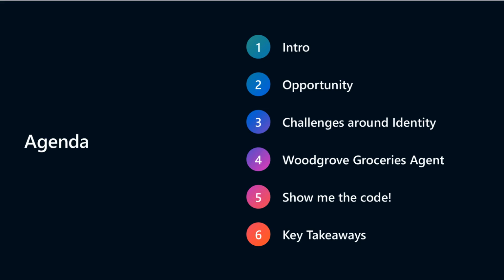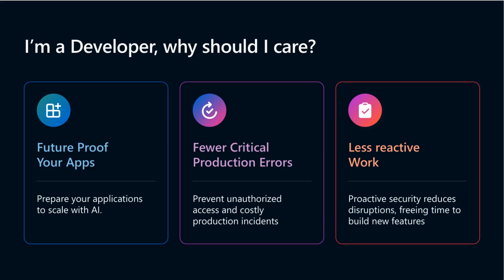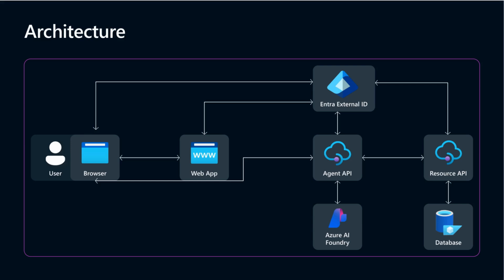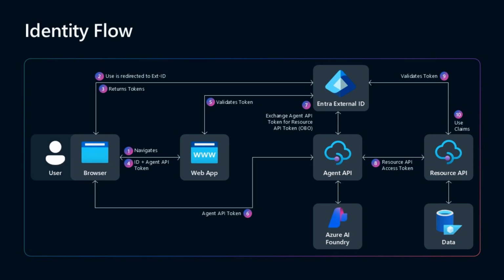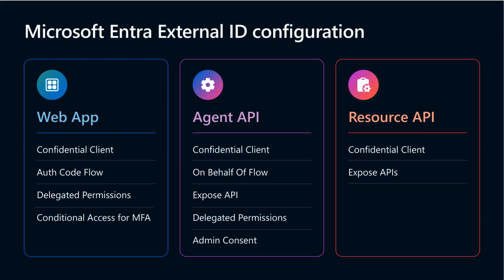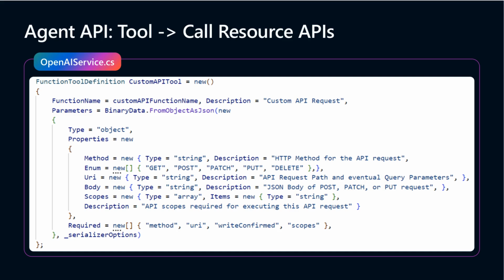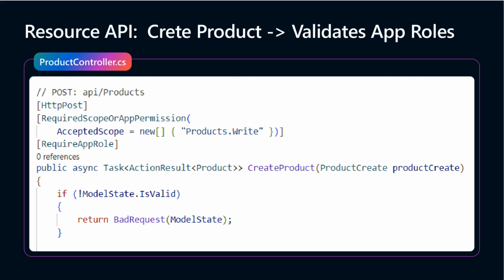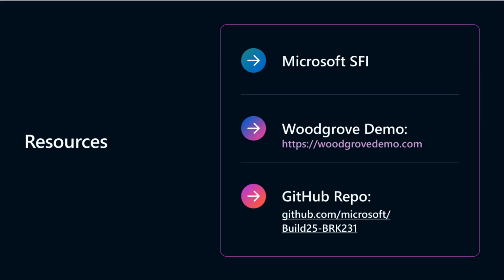Microsoft Build 2025, Building Secure AI Agents with Microsoft Entra External ID​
Trust starts with identity. Explore how Microsoft Entra External ID helps you secure your AI agents and external users with scalable, compliant identity architecture.

Chapter
00:00 Building Secure AI Agents with Microsoft Entra External ID: A Deep Dive into Concepts, Architecture, and Security Principles
03:59 Understanding the Architecture and Security of AI Applications
10:00 Multi Factor Security and Zero Trust in AI Development